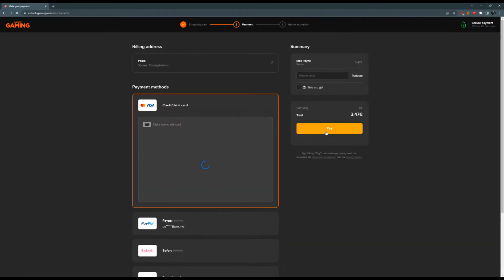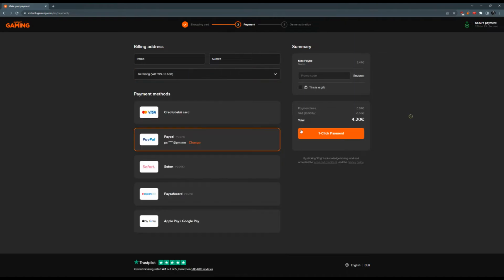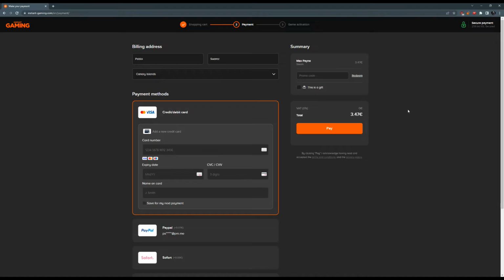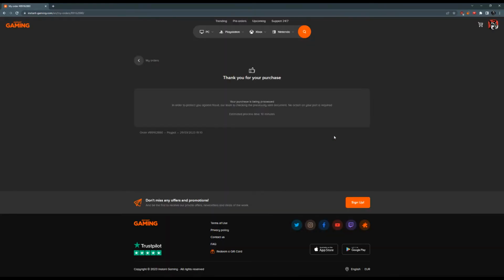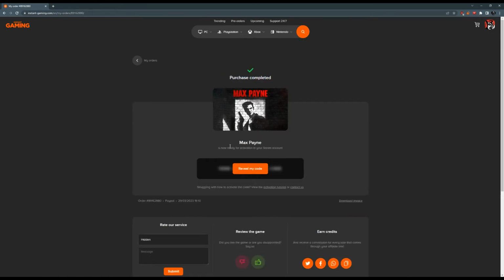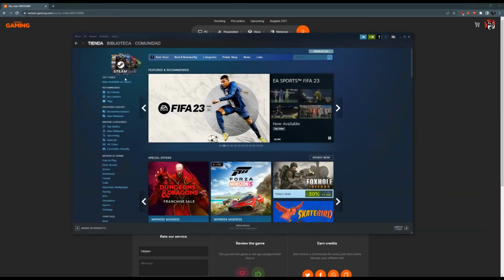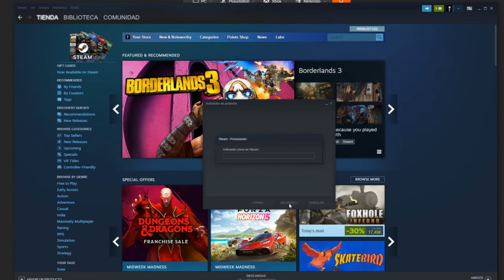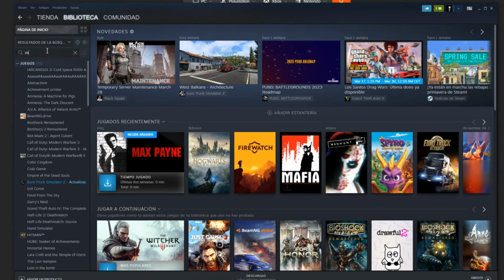🧡 How to activate games from INSTANT GAMING on Steam? [TIP TO GET CHEAPER PRICE]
Still don't know how to buy cheap games for Steam? Stick around and I'll show you this secure website where you can buy almost any game on Steam for half price (even more).